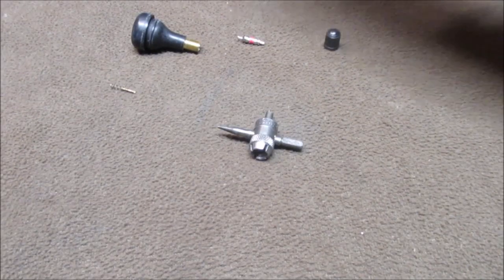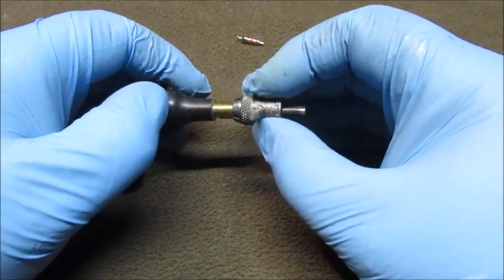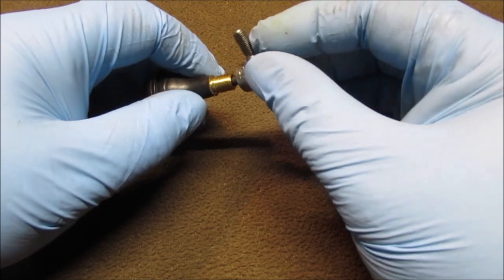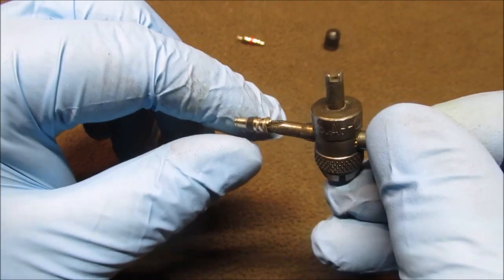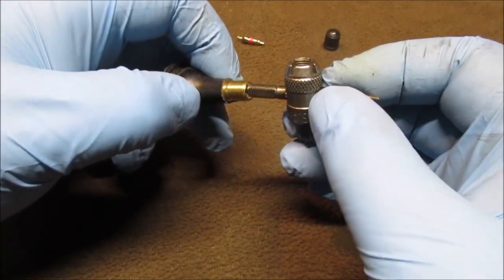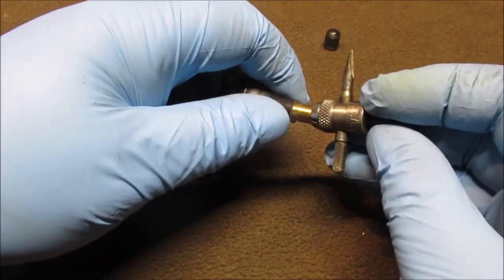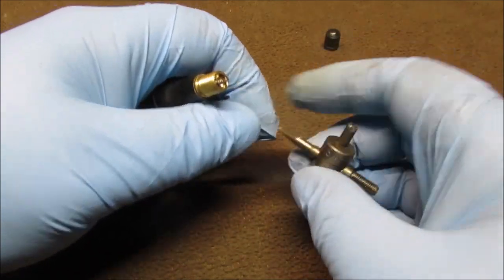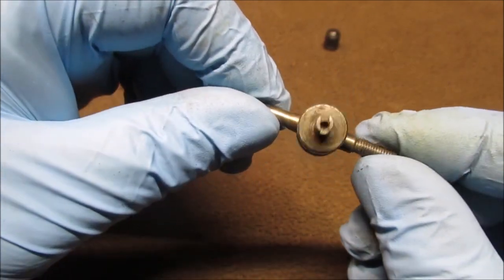DEMONSTRATION of 4- IN-1 Valve Core Removal Tool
Made in USA this tool removes broken valve cores Also cleans inside and outside threads